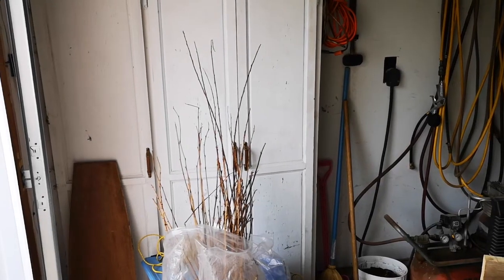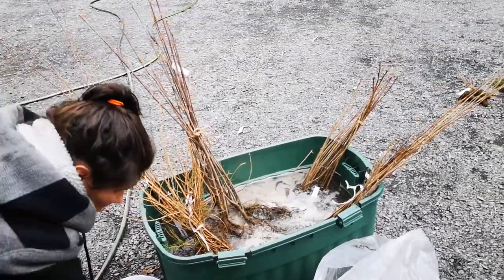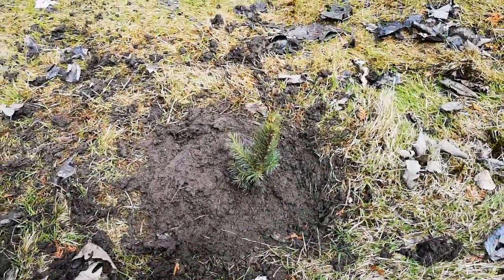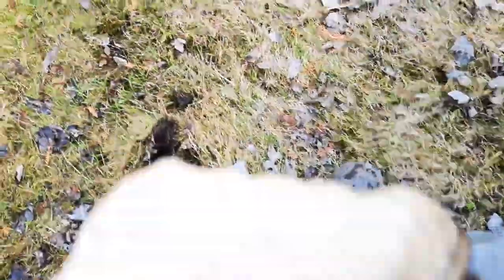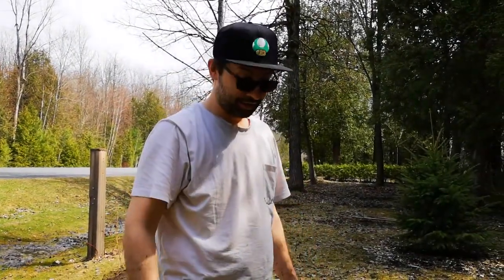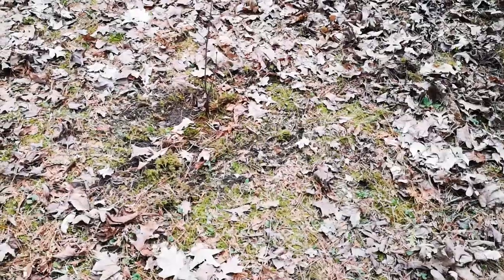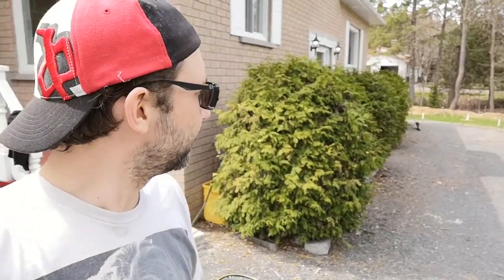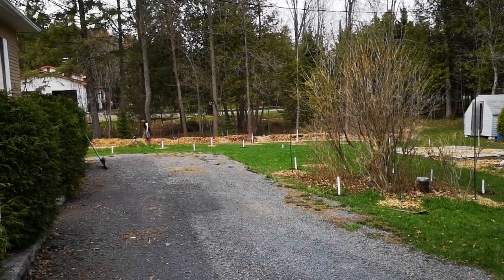Planting our Massive Tree Order from RRCA | MGP VLOG #21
Please note:
This is a re-post from the MGP archives and is intended to add supplemental content to the channel. That said, a lot of what we do on our homestead has changed since we moved here in 2017. We have certainly refined our methods and approaches, to say the least. You will still get some important information from watching these videos, but just keep in mind that some of the information and teachings may be outdated. Still useful, just maybe not super current.

In any case, we hope you enjoy watching our little farm evolve as the years go by. It has been a good exercise for us to also look back and marvel at all the progress that we have made. Taking note of our many accomplishments is highly validating and helps us to bolster our conviction for the future.